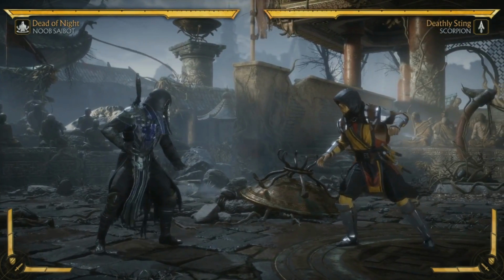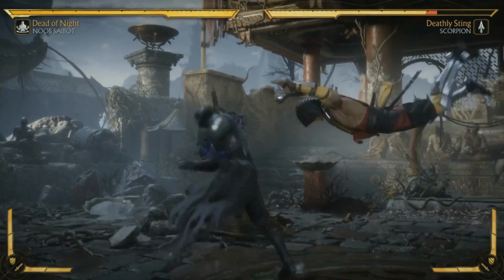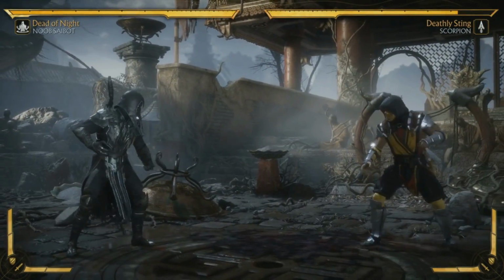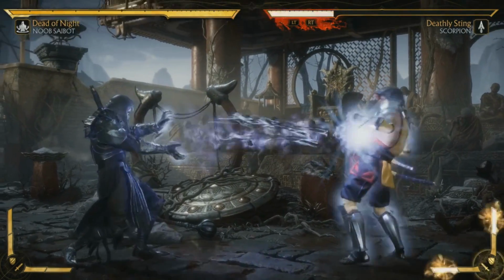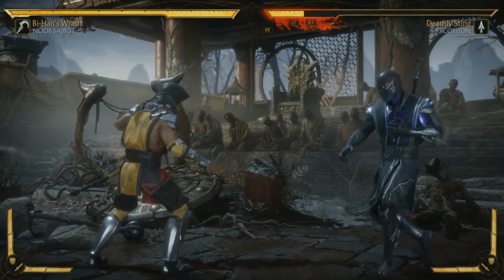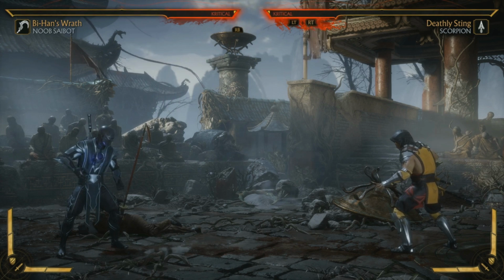Mortal Kombat 11 - Official Noob Saibot Gameplay Reveal & Moves Breakdown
The team from NetherRealm introduces Noob Saibot gameplay and breakdown his moves on the Kombat Kast